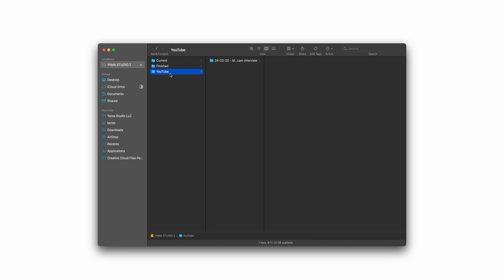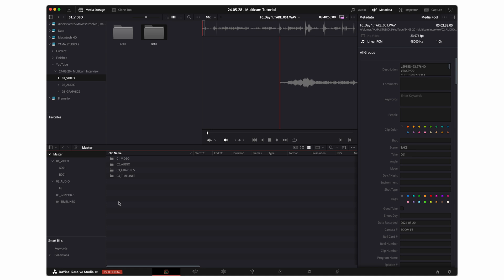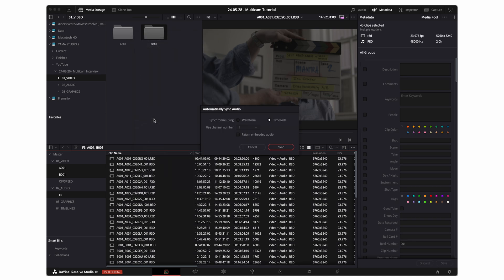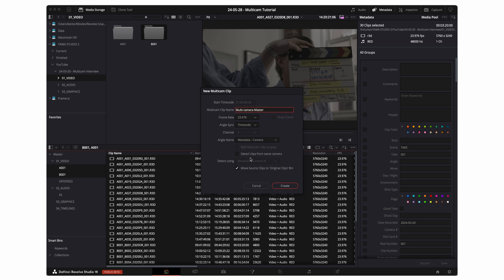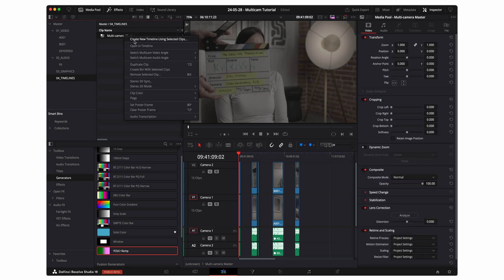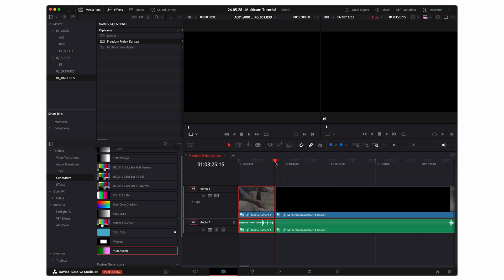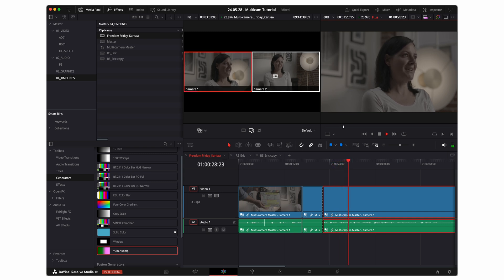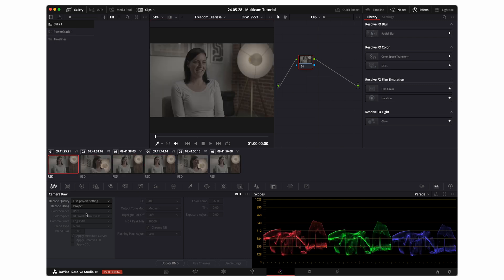Multi-Cam Workflow - DaVinci Resolve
Watch me set up a multi-cam project in Davinci Resolve.

00:00 Intro
00:11 Use Timecode
00:53 Use a Slate
01:03 Media Storage and Organization
02:14 Import Media
02:31 Separate Realtime and Offspeed
03:06 Sync External Audio to Video
05:21 Creating a Multicam Clip
07:27 Creating a Multicam Timeline
08:14 Extracting Editing Timelines
10:28 Editing Multicam Timeline
11:07 Flatten Timeline for Color Grade
12:33 Outro